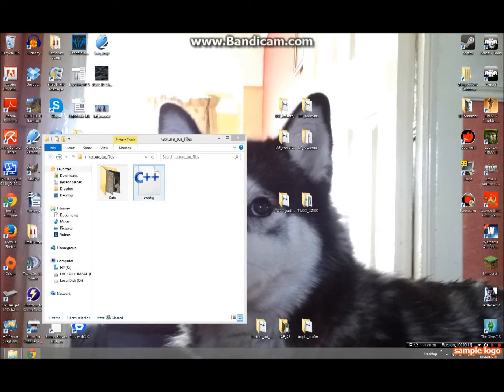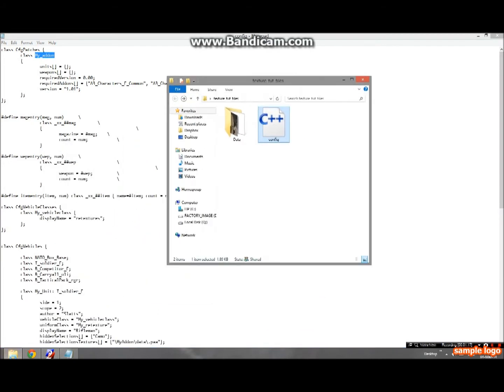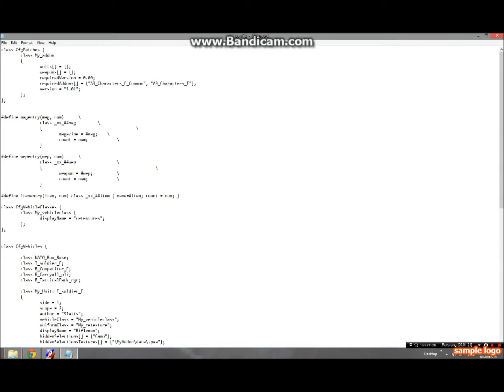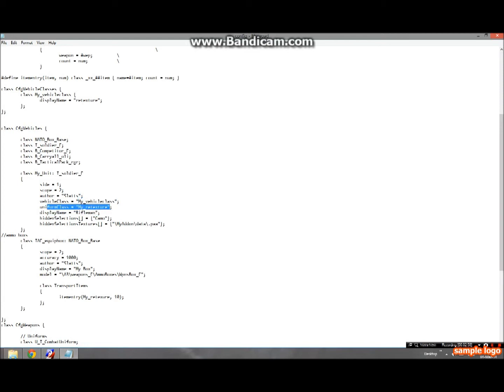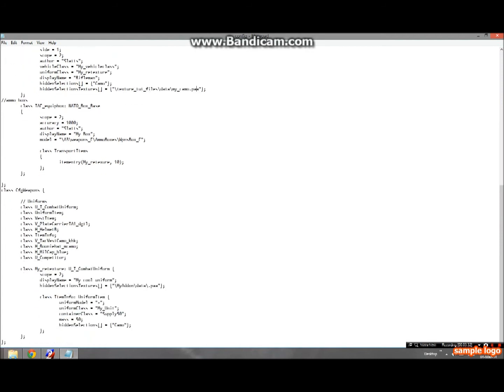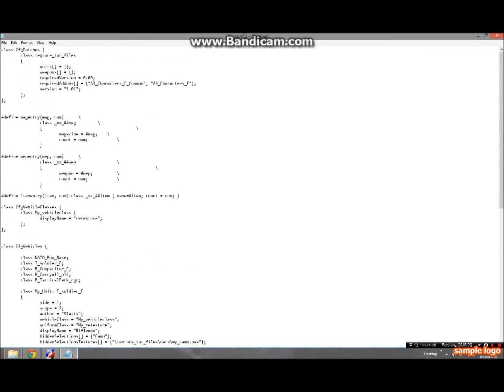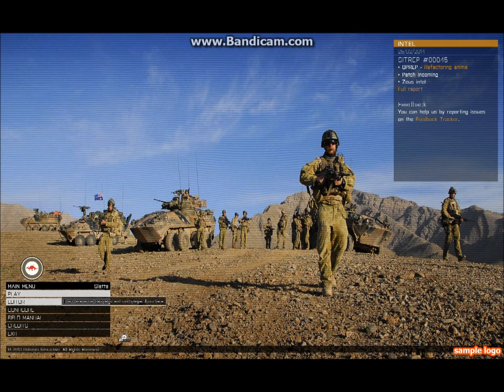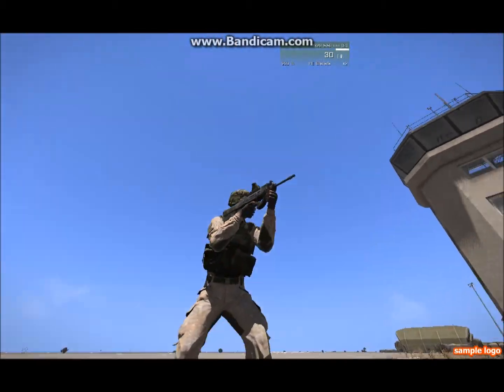Arma 3 Retexture Tutorial Part 2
A quick and easy retexture for beginners to modding in Arma 3. In this video I'll show you how to config the texture we made into Arma 3